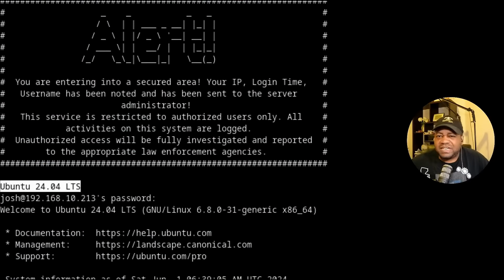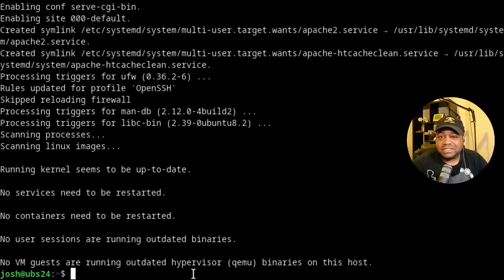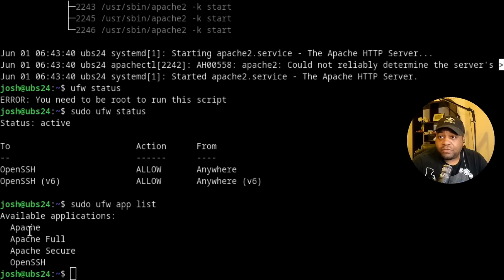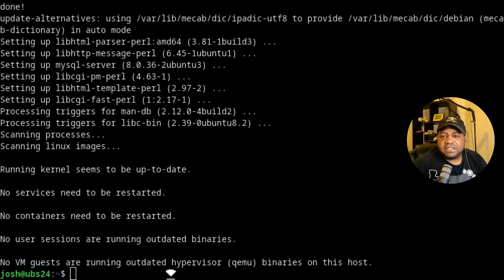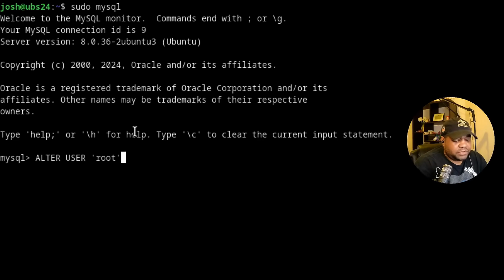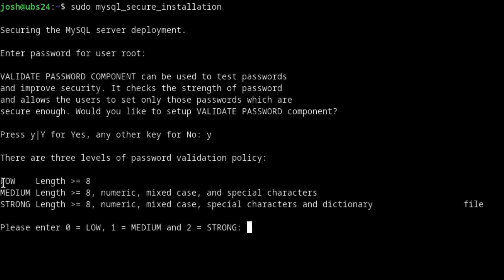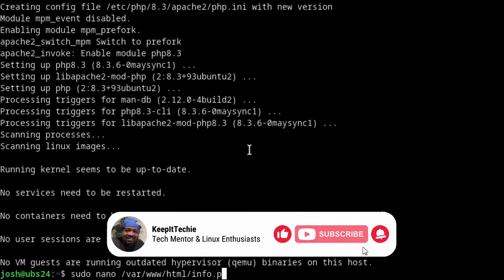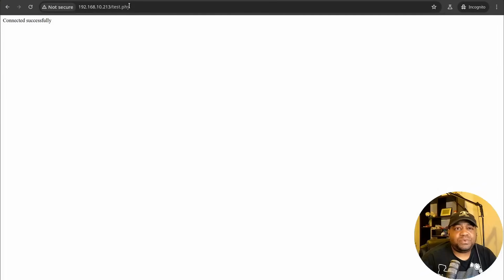Step-by-Step Guide: Setting Up a LAMP Stack on Ubuntu 24.04 Server!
Learn how to set up a LAMP stack (Linux, Apache, MySQL, PHP) on Ubuntu 24.04 Server Edition with ease! In this tutorial, I'll guide you through the entire process, from updating your server to installing and configuring Apache, MySQL, and PHP. Perfect for beginners and those looking to enhance their web development skills. Watch now and start building your own powerful web server!